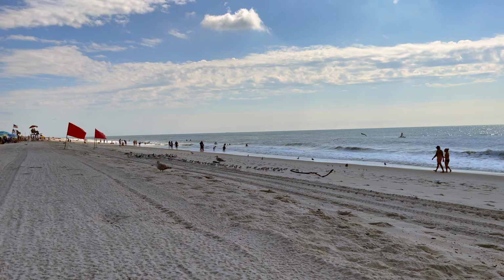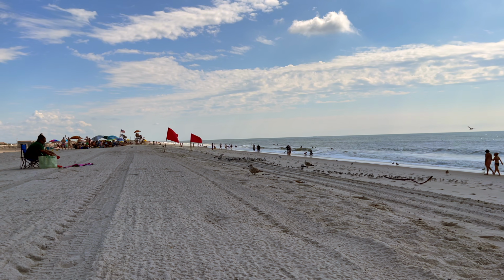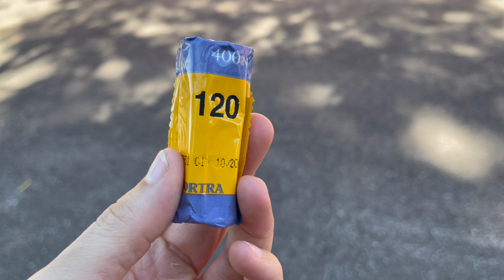Kodak Portra 400NC Expired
I love shooting some Kodak Portra 400NC expired film. It gives you such interesting colors and tones!